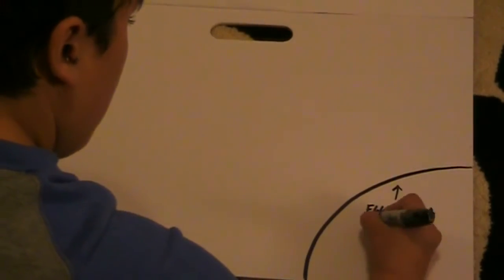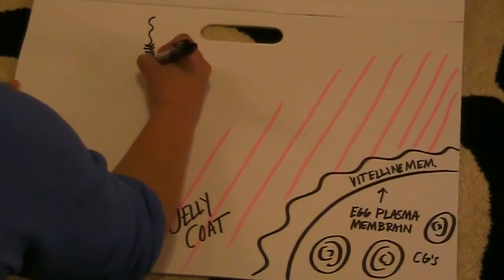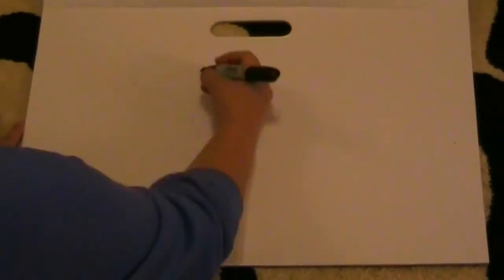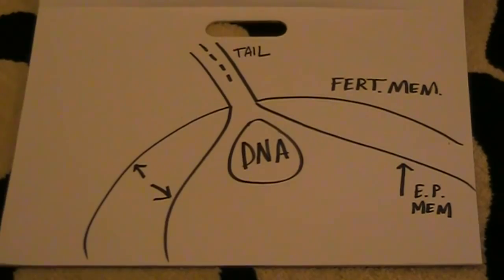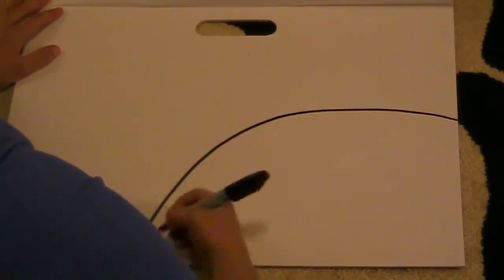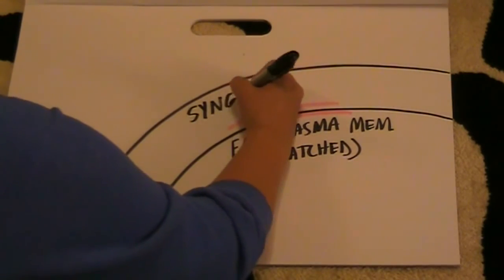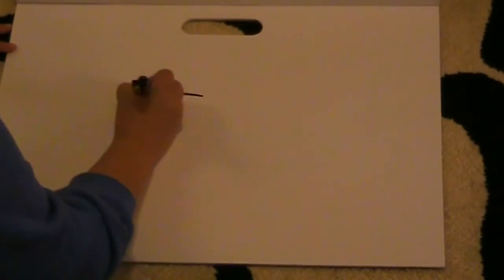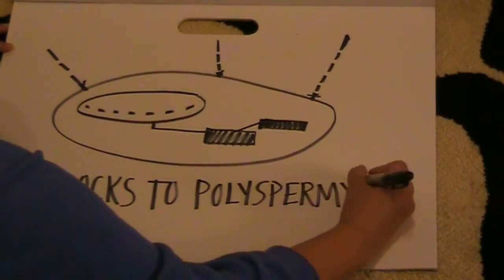Sea urchin fertilization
This video is about fertilization in sea urchins. It was a project i did for my animal biology class.